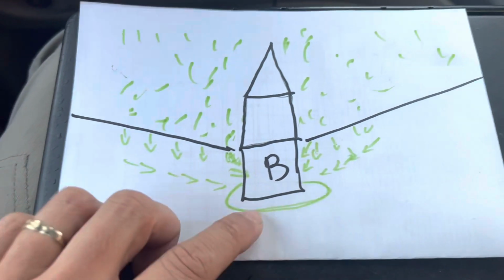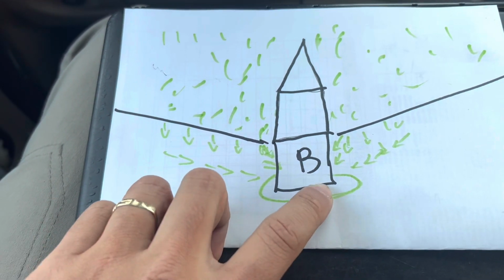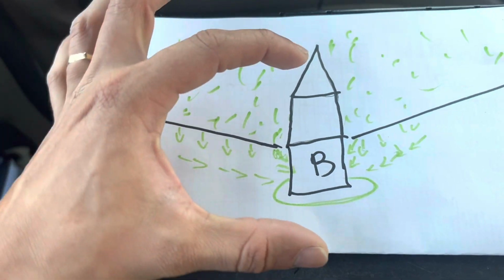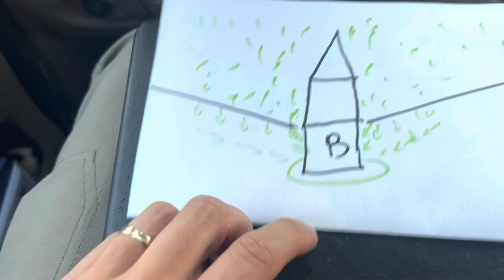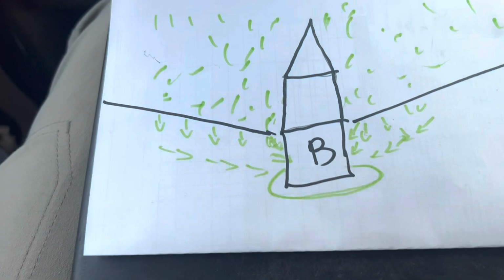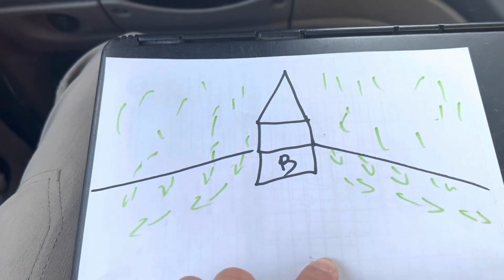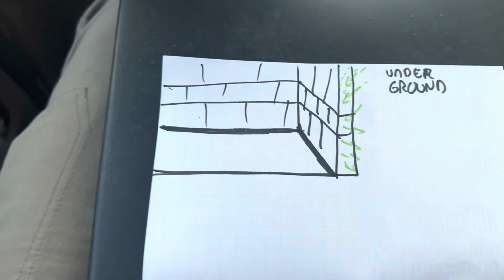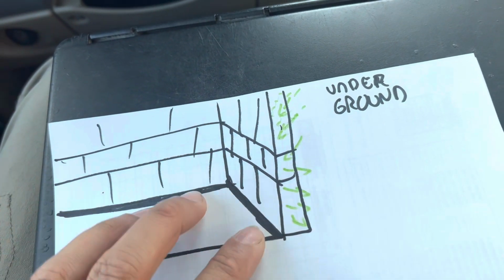WATERPROOF YOUR BASEMENT ON A BUDGET THE MOST AFFORDABLE WAY | DIY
In this video i will share the 3 steps I took to stop my basement from flooding due to rains and when snow was melting.

Your contributions help us acquire better equipment and materials, ensuring we can continue teaching the art of DIY. Together, let's keep the DIY spirit alive and thriving! ☕🔧👍🏽

0:00 important information
9:35 intro
10:39 the 3 steps
11:05 1st step
14:16 2nd step
15:39 adapting to the situation
17:30 3rd step
18:29 outro Disclaimer:

This DIY channel is based on my personal experience, research, and learning. Always do your own research, follow safety guidelines, and consult a professional when needed.

By using any advice or attempting projects from this channel, you assume full responsibility for any risks, injuries, or damages. I am not liable for any harm or loss resulting from the use of this information.

Enjoy and happy DIYing!